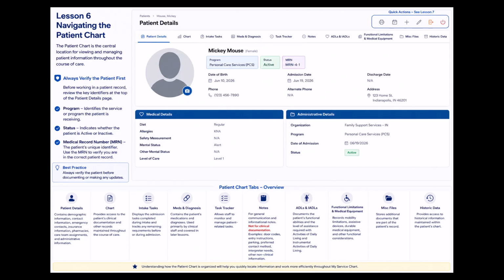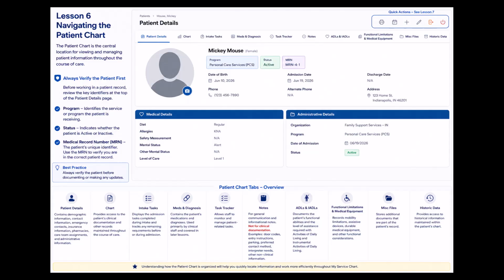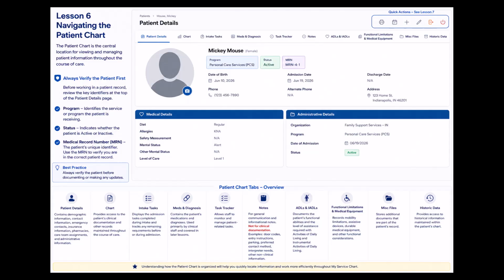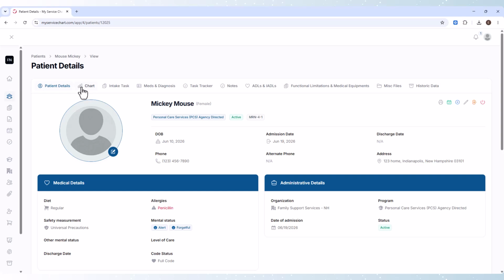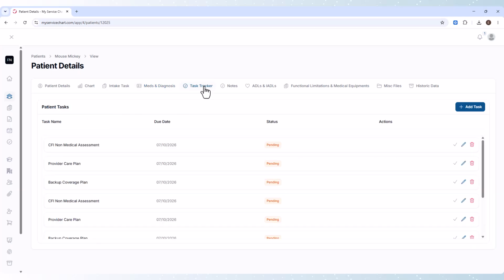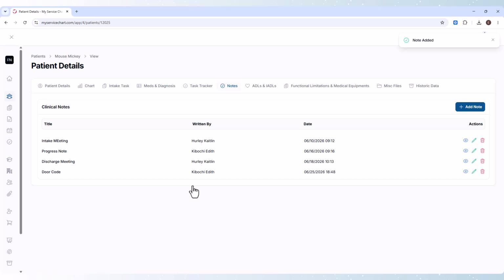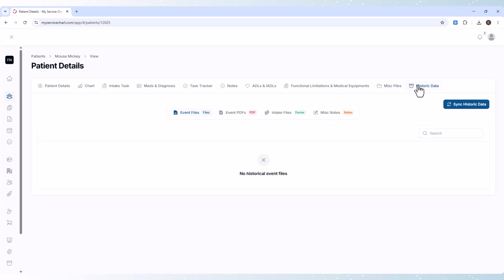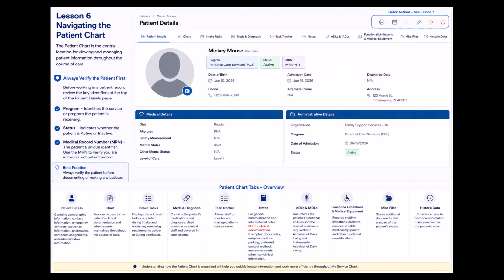Lesson 06 Navigating Patient Chart